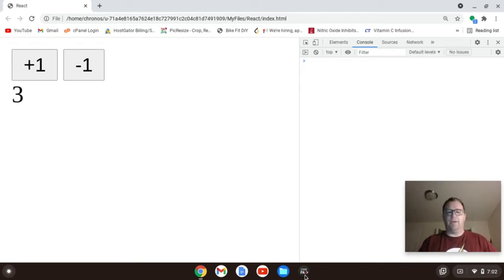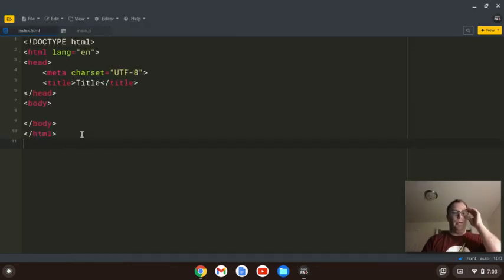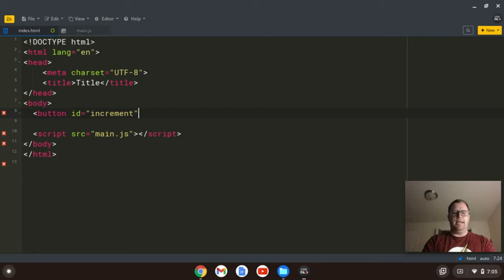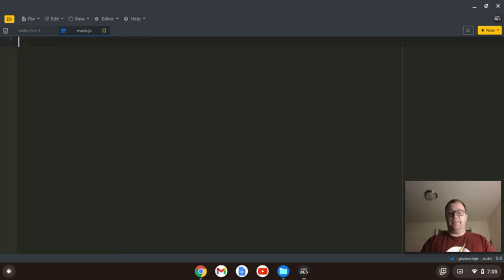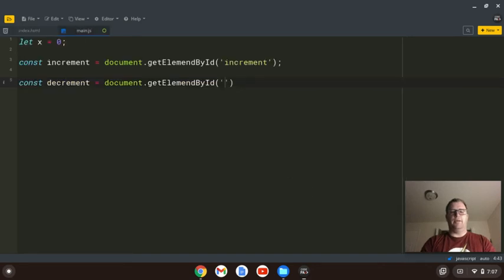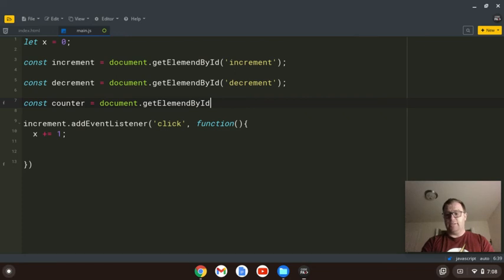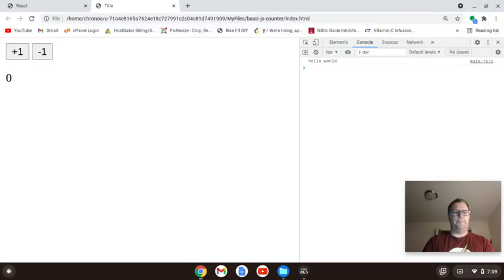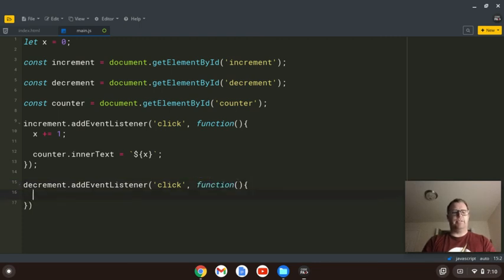Javascript Simple Counter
In this video I build a simple counter in Javascript.

Javascript logo attribution:
Omed Habib, Public domain, via Wikimedia Commons